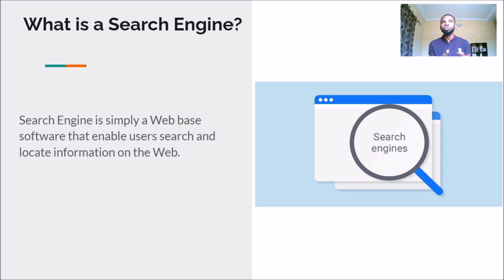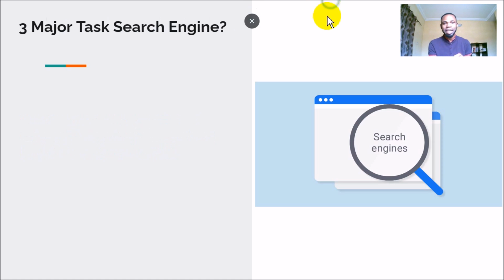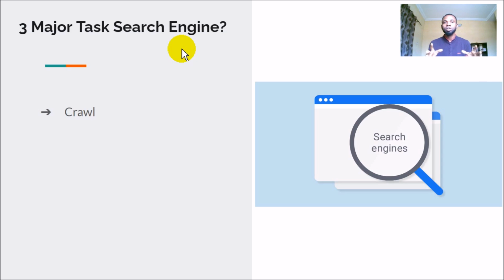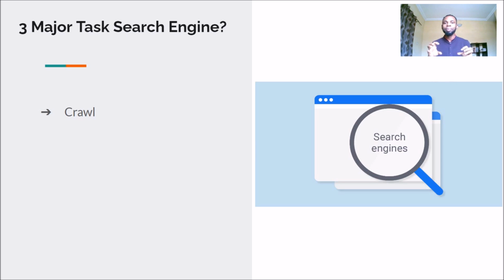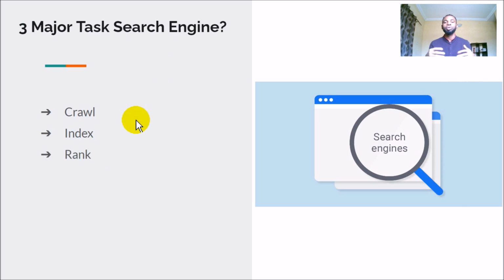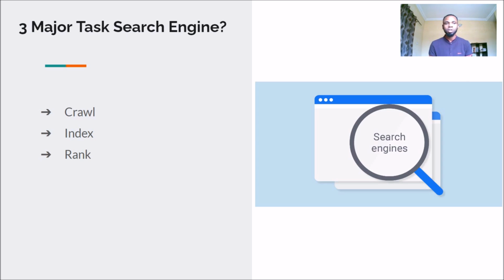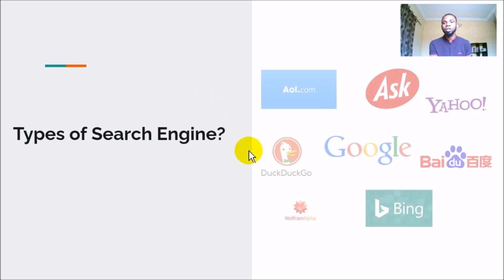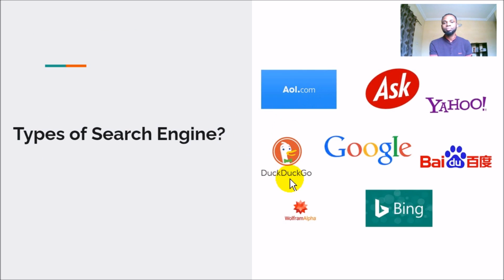What is a Search Engine & How Does It Work - Answered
Do you want to learn what the search engine is all about? A lot of people online today use a search engine to find and access information and data but they don't have a single idea of how the system work, in this video we will learn what the search is all about and all the system that makes it accessible to an end user.

Enjoy the video, take notes of your learning and please share it in the comments sections.

If you have questions please ask in the comments section also